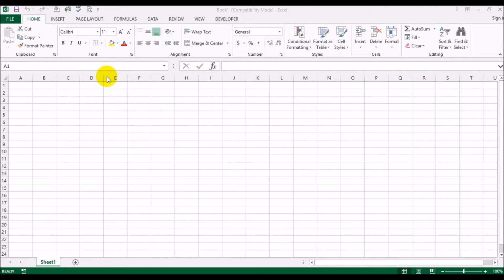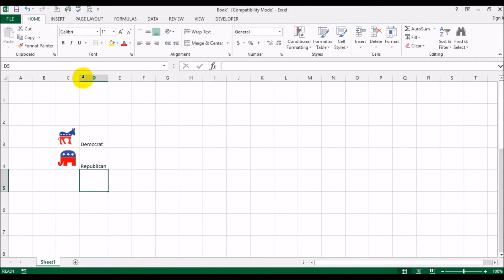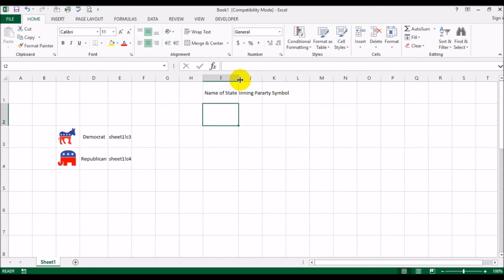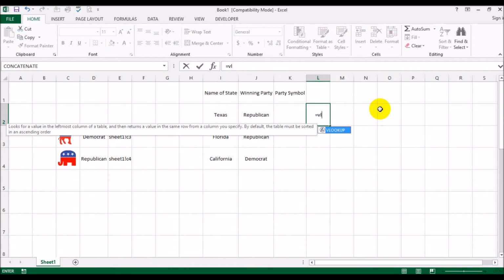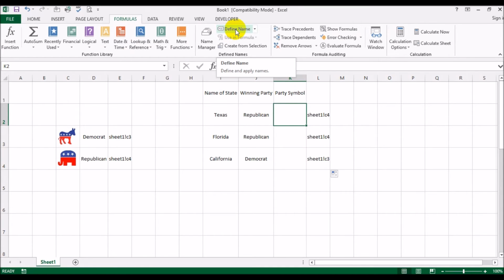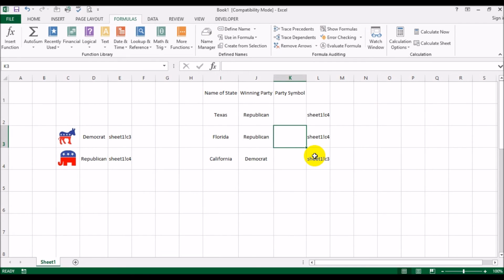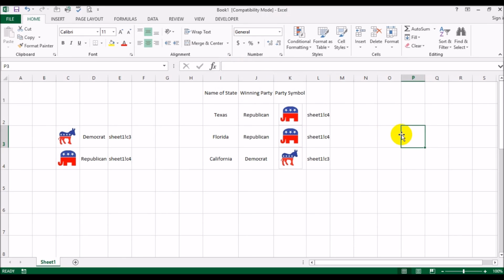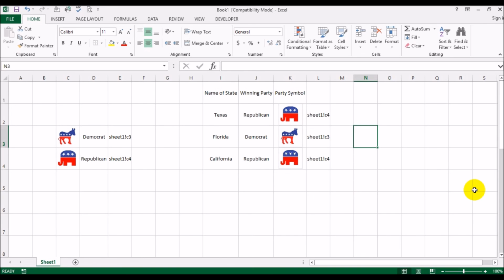Images change dynamically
In this video we show how you can have Microsoft Excel change images dynamically based on a cell value.  We used the example of American elections and had Excel put in symbols of the Republican party or the Democratic party based on which party won the election.  This video is not meant to be politically but merely used the recent US elections to show how Excel can change images dynamically.